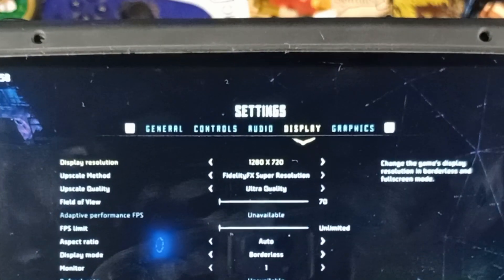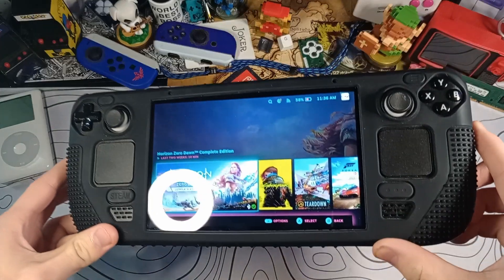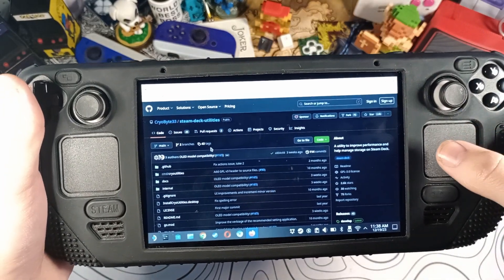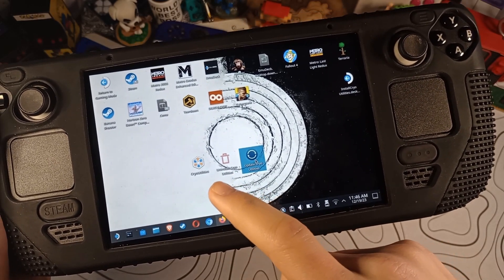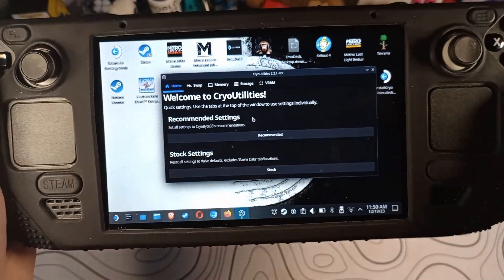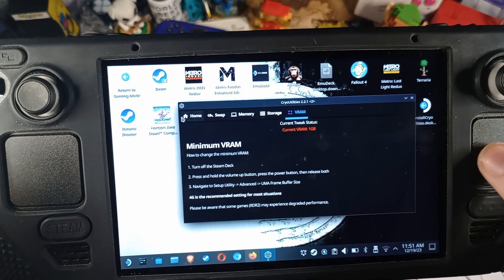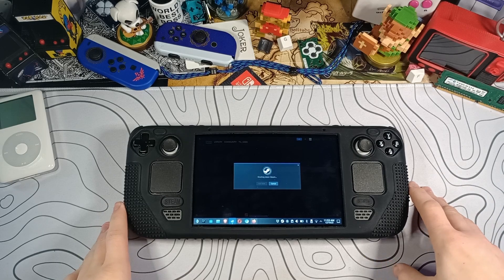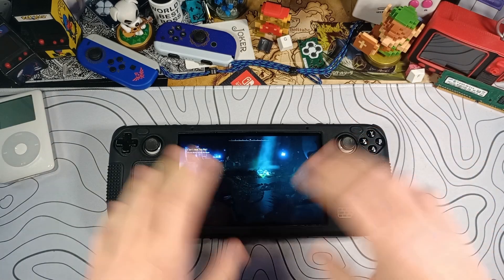Steam Deck fps boost | Cryoutilities 2.0 setup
Improve steam deck fps | Full Cryoutilities setup